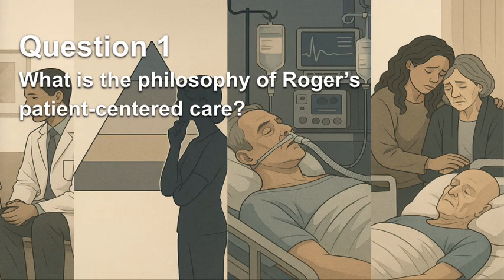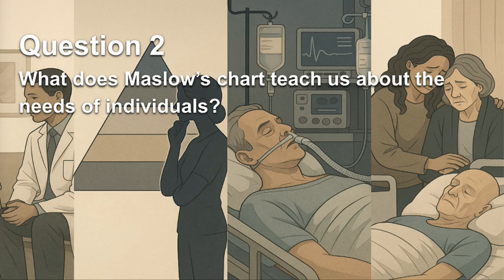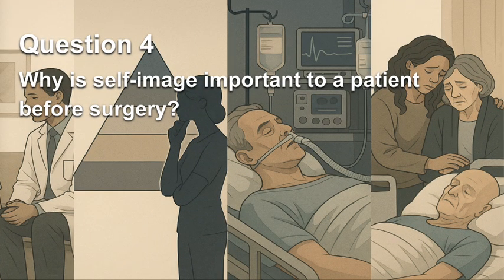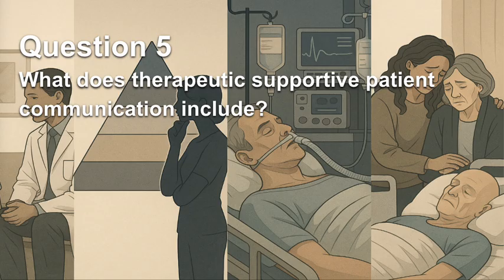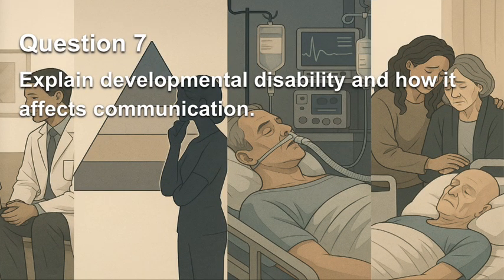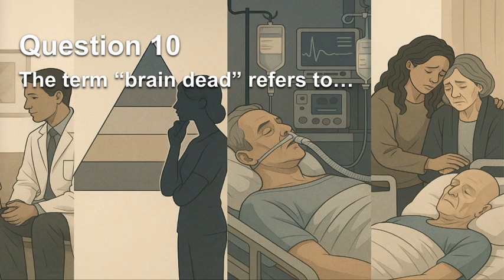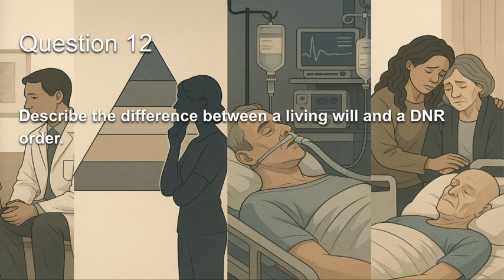ST 200 WK 9 Exercise II Guide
Welcome to your guided review session! This video is designed to help you think critically about your course exercises by connecting textbook concepts to real-world surgical practice. While we won’t provide direct answers, you’ll receive valuable prompts and questions to help you reflect, explore your instructional materials, and deepen your understanding.

🧠 What to Expect: Thoughtful guidance on each question or scenario Emphasis on using your course textbook and resources A professional, supportive tone to keep you engaged and focused A reminder to always approach your learning with integrity and purpose

📚 Don’t forget to use your required course materials, especially the textbook assigned in your course, as your primary resource. Thoughtful, complete responses are the key to mastering the material and succeeding in the field.

💡 Tip: Pause and replay sections of the video as needed. Take notes, look up terms, and dig deeper!